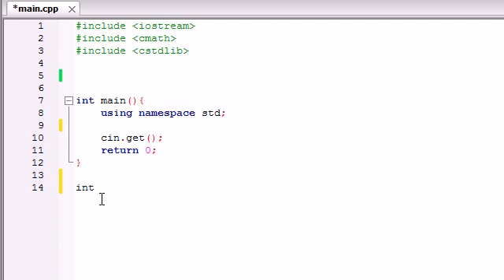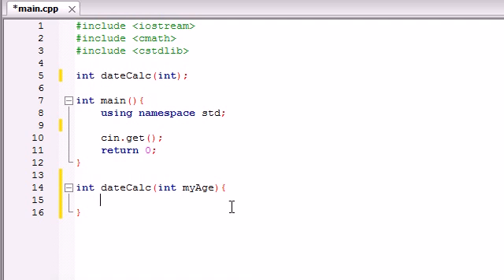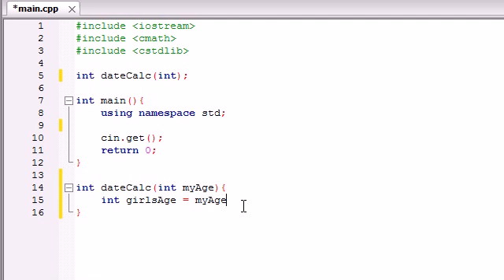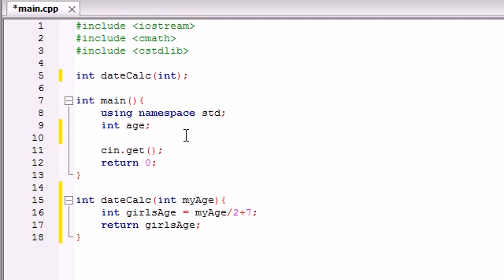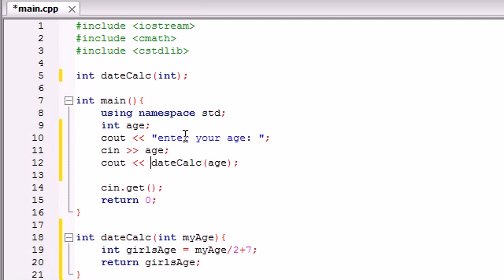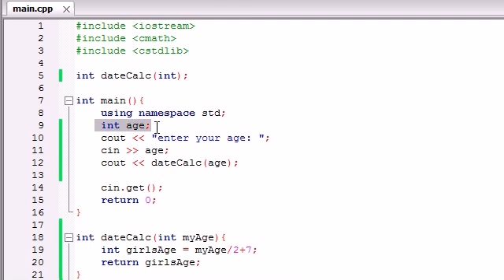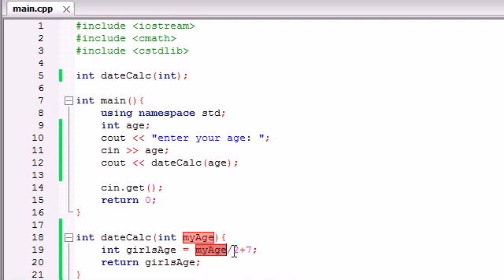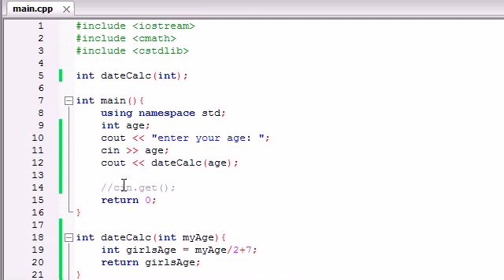YouTube C++ Programming Tutorial 8 Dating Young Girls